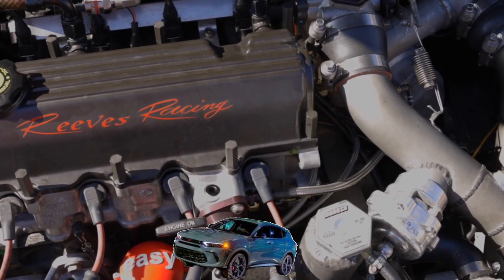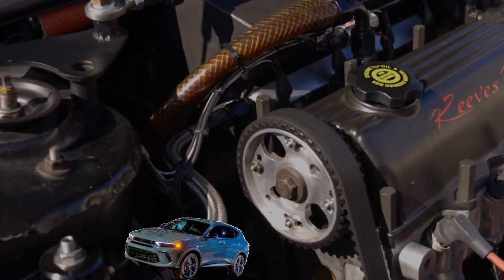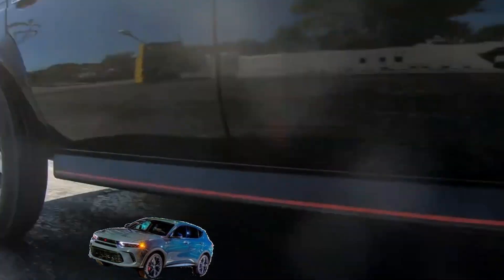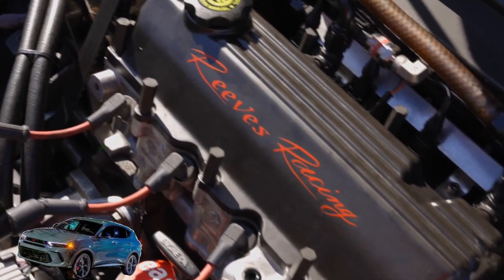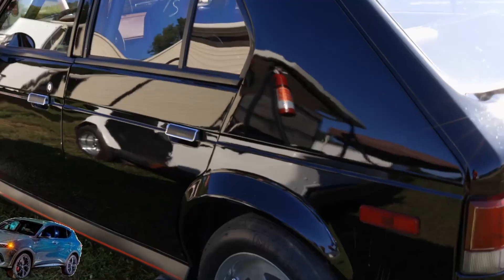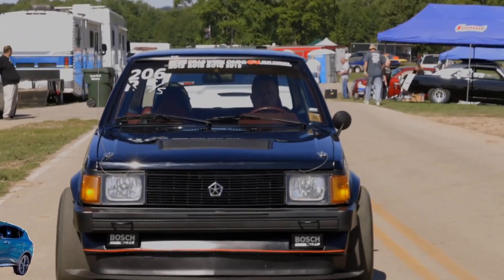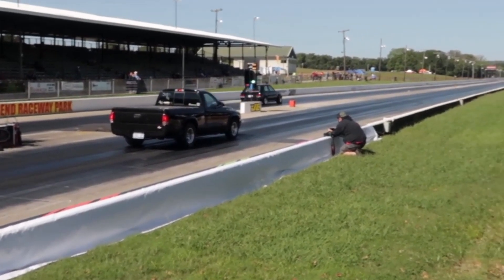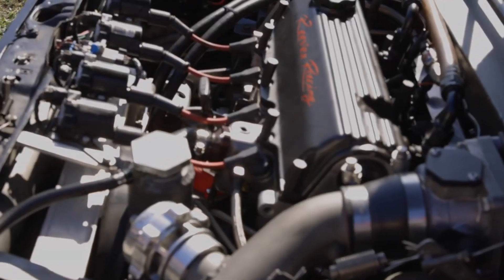2023 Dodge Hornet GT GLH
Dodge is dialing up the sporty angle for the new 2023 Hornet and now says it will offer a GLH package that includes several performance upgrades for the SUV. This name, which stands for "Goes Like Hell," is an homage to the Omni GLH hot hatchback from the 1980s. The dealer-installed upgrades will be sold through Dodge's Direct Connection parts program.
The Hornet GT, which already has a turbocharged 2.0-liter, plans to include GLH add-ons such as, a suspension kit that lowers the SUV by more than an inch, an upgraded exhaust, and 20-inch wheels, and of course, numerous stripes and GLH logos. Dodge hasn't yet said how much extra horsepower the exhaust setup will add, but expect a bit more than the standard car's 265 horsepower.
No pricing yet for these extras, but Dodge says the GLH upgrades will be "stackable," meaning you will likely be able to add one, some, or all of these options to your Hornet. Hopefully, there will be an all-in price for the GLH package if you want everything. The Direct Connection parts will be covered under the vehicle's warranty if you have them installed by a "Power Broker" meaning a designated dealership
The Hornet GT is scheduled to arrive at dealerships in December of this year. No word on when a GLH might hit the lot. If you want one you should probably try to reserve one in advance. Im pretty sure that once the GLH's arrive at the dealership they are going to "Go Like Hell".

Favorite Tools:
1) Milwaukee Fuel Impact wrench
2) Milwaukee 3/8 Ratchet 55 Ft-Lbs
3) Ryobi cordless ratchet P344
4) Ryobi 3/8 cordless impact wrench
5) Great starter socket set
6) Victor Allen Coffee
7) Black and Decker cordless
8) Easy entry-level code scanner
9) Blutooth Scanner OBD2 code reader $20

Supplies:
1) Dielectric Grease
2) Antisieze
3) Thread-locker Loctite
4) Transmission assembly lube
5) Rislone Zinc oil additive